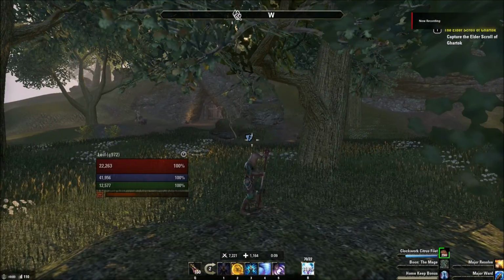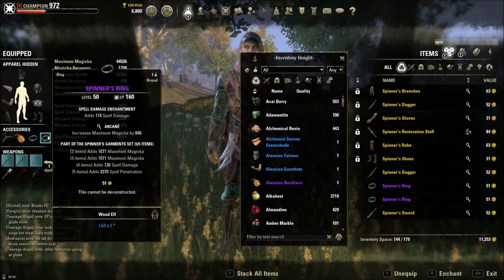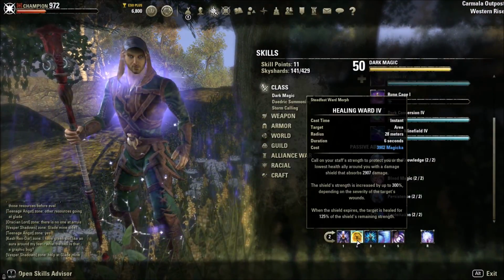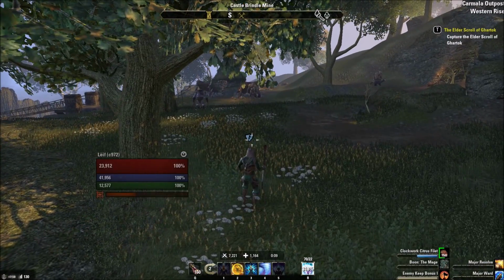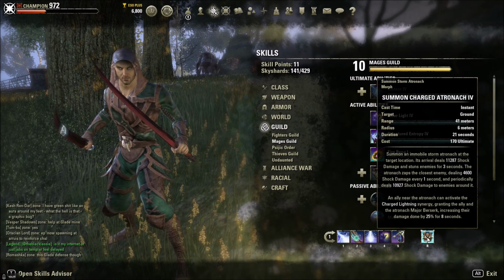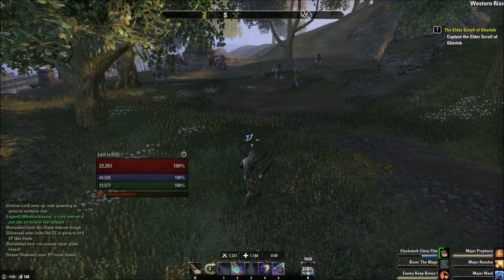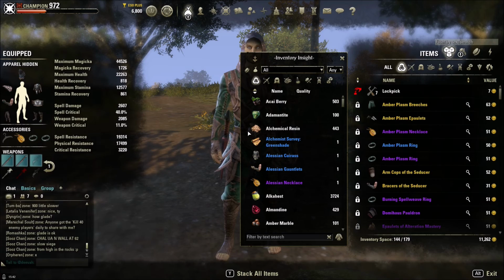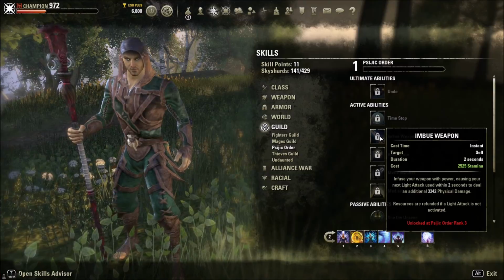ESO Murkmire Dual Wield Magicka Sorcerer PvP Build